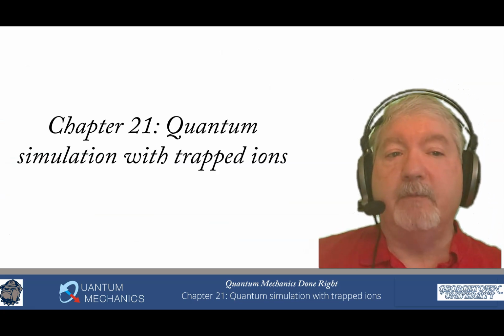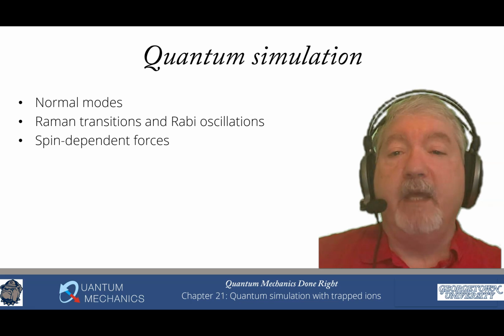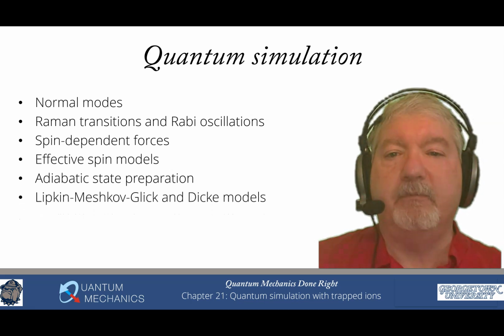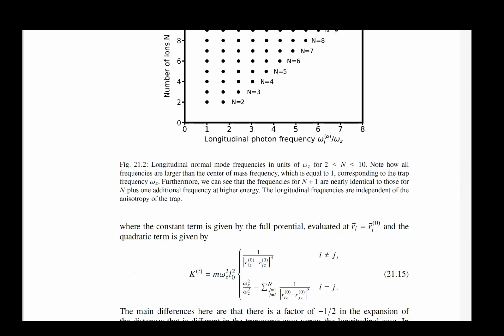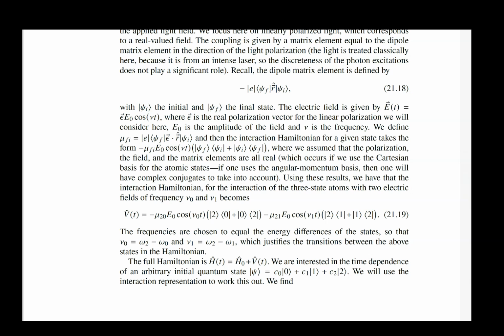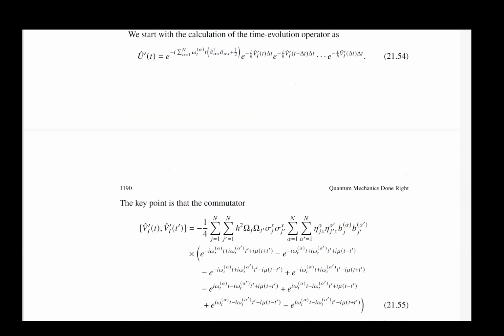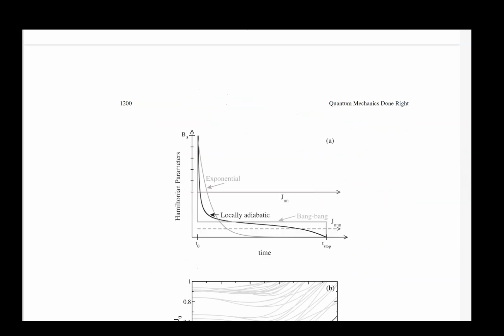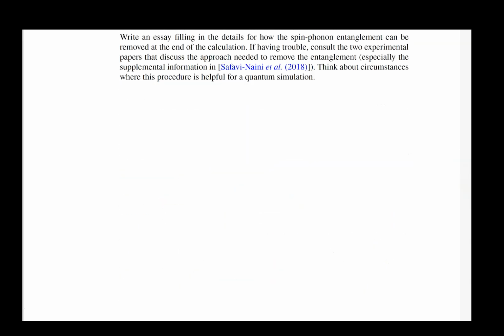Chapter 21: Quantum simulation with trapped ions (Quantum Mechanics Done Right video 27)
This is the 27th video in a new playlist that covers the features in a new quantum mechanics textbook entitled "Quantum Mechanics Done Right: The shortest path from novice to researcher" which is forthcoming in 2025 by Springer. The book covers beginning to advanced quantum mechanics using math and physics no more complicated than what you learn in high school. A series of videos covering a number of features of the project and browsing through each chapter in the book makes up the playlist. Here, browse through chapter 21, Quantum Simulation with Trapped Ions, which is describes how trapped ions systems were used for quantum simulation of spin systems. It starts with a discussion of how to find the equilibrium positions and the phonon modes of the trapped ions. Then we discuss how one couples light to the system via stimulated Raman transitions. Next, the spin dependent force is discussed and how one uses that to create effective spin-spin models. It ends with discussions on adiabatic state preparation and how one uses them to simulate Lipkin and Dicke models.